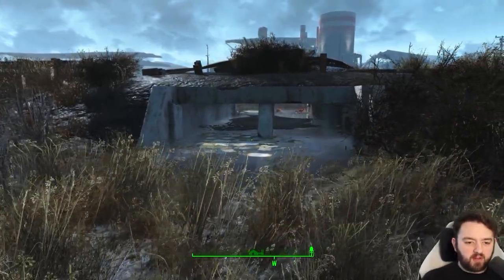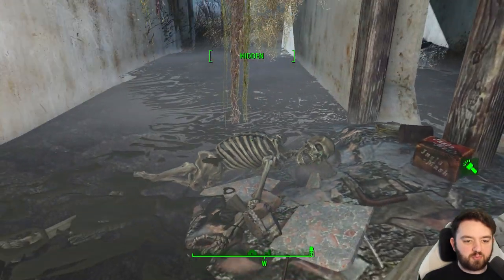Hobo Storm Drain | Fallout 4 Unmarked | Ep. 468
A Hobo can be found in this Storm Drain near the Quincey Lighthouse. For controlling the water levels in the area, seems this fellow had an unfortunate end!

This series focuses in on unmarked locations scattered across the Commonwealth, DLC's and in the Deep Sea. Over 1,000 Unmarked Locations, we'll find everything from Secret Stashes, Easter Eggs, Hidden Locations and some of my Favourite Stories.

Hank u